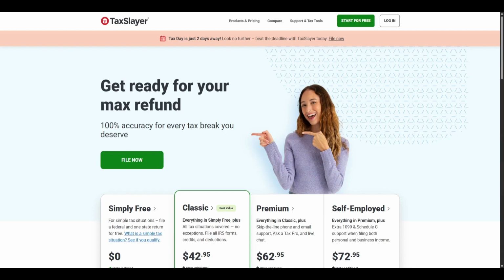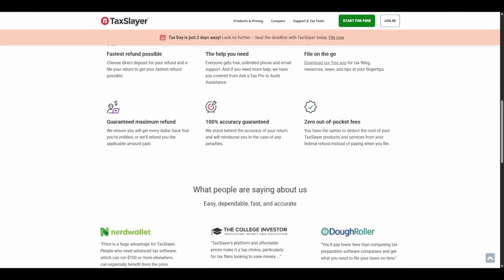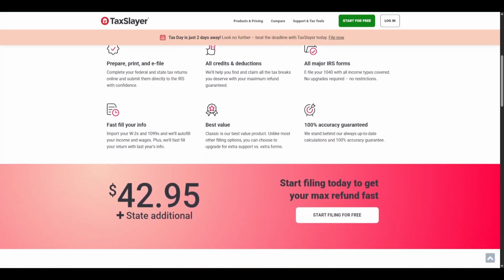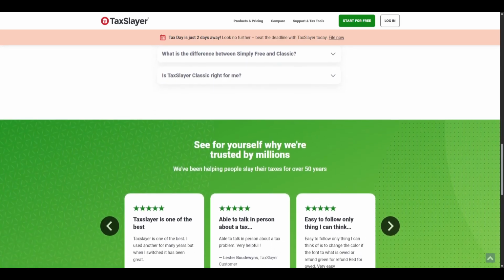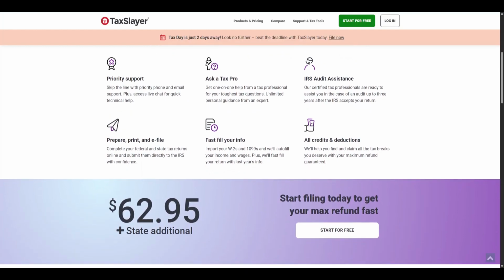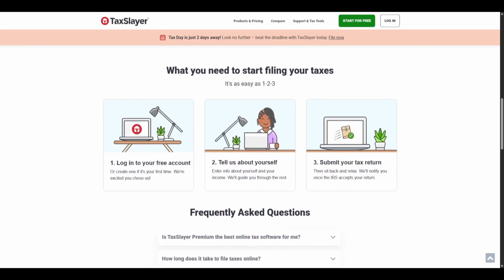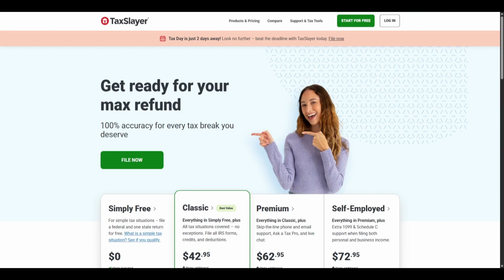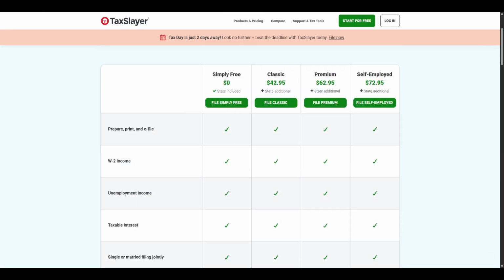How to Use TaxSlayer | TaxSlayer Tutorial for Beginners (2025)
In this video I'll show you how to to Use TaxSlayer. The method is very simple and clearly described in the video. Follow all of the steps & learn how to use TaxSlayer full tutorial